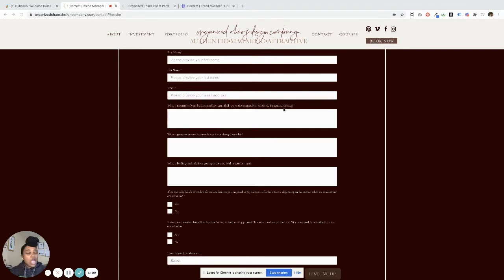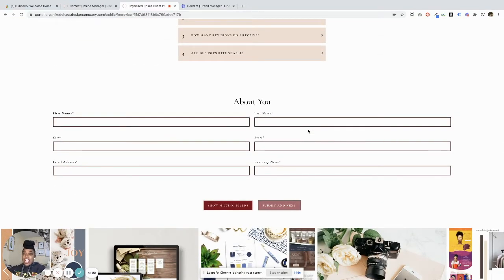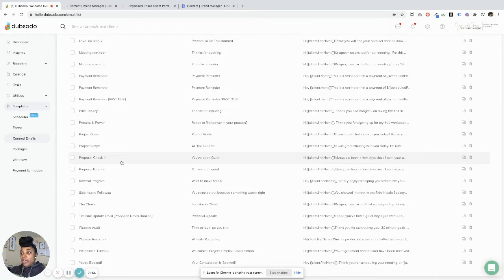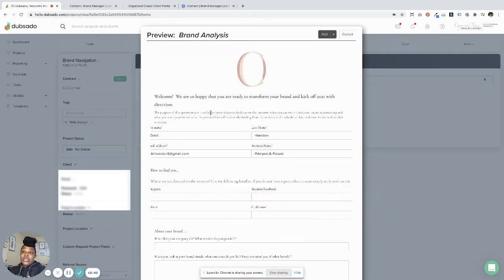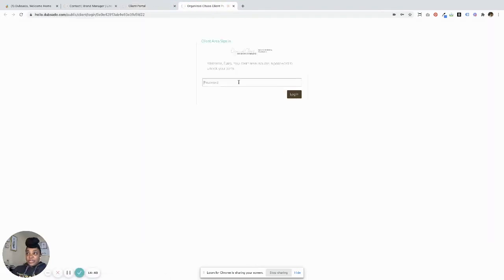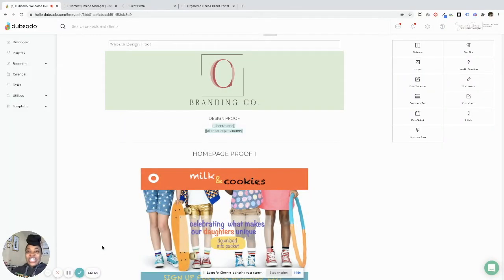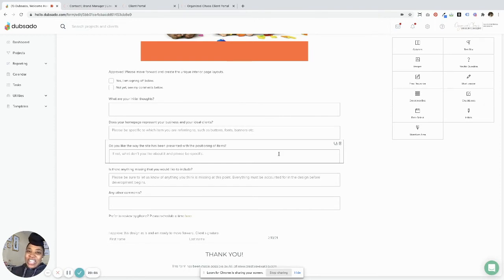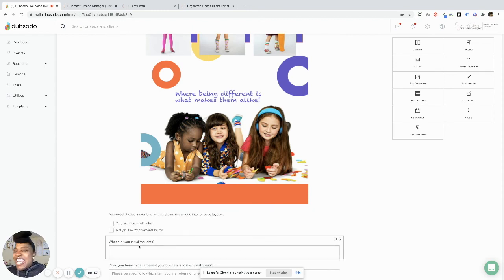How to Use Dubsado as a Brand Identity Designer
Lindsay walks us through how she runs her Brand Identity business using Dubsado.

About Lindsay:
Lindsay Tramel-Jones is the owner of Organized Chaos Design Company and the Olivia Pope of brand identity Design. She handles the creation of logos, websites, packaging for female owned businesses. Her services gives them the freedom delegate like CEO and operate in their zone of genius.